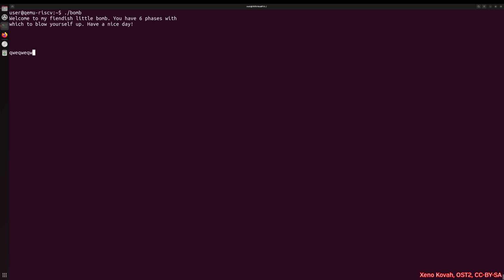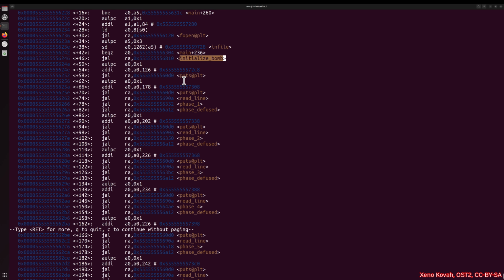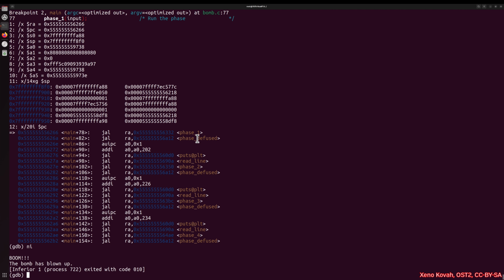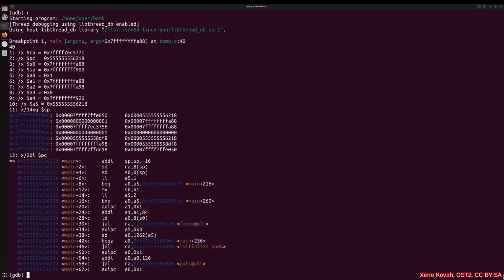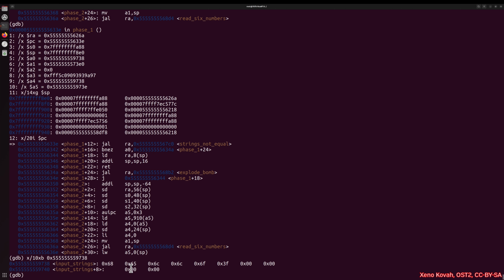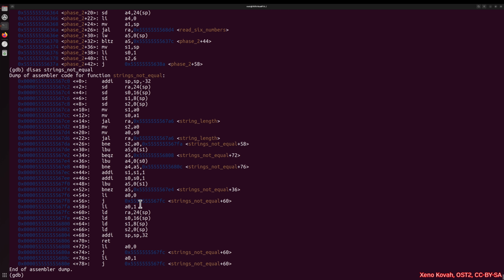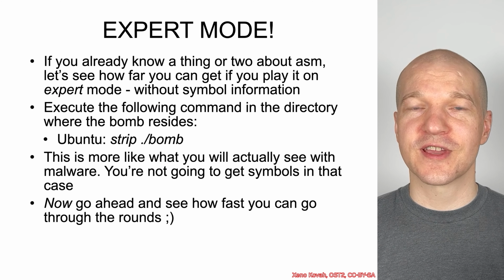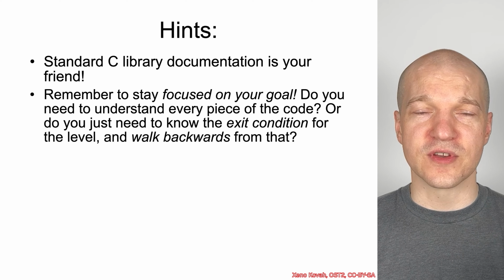Arch1005: RISC-V Assembly 14 Binary Bomb Lab Intro & Phase 1 Walkthrough